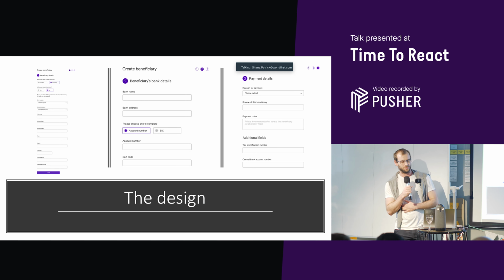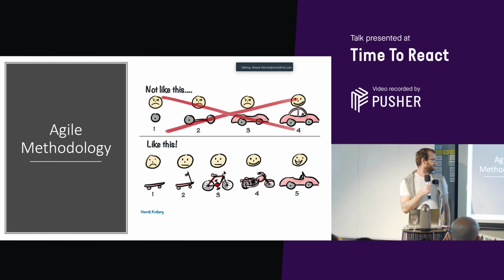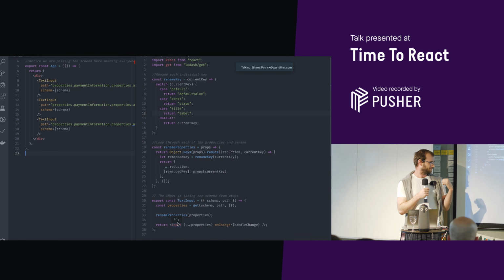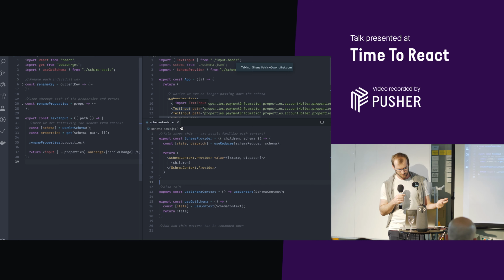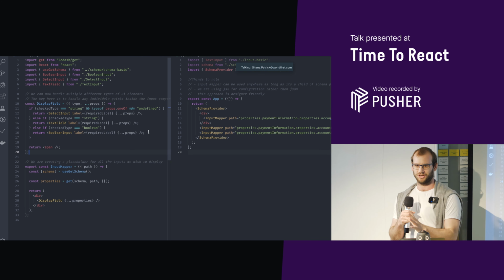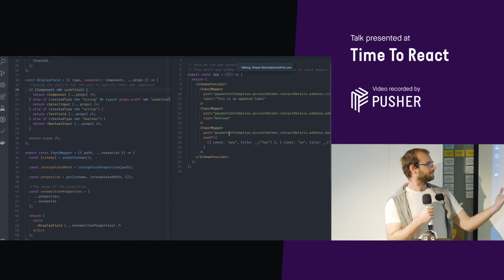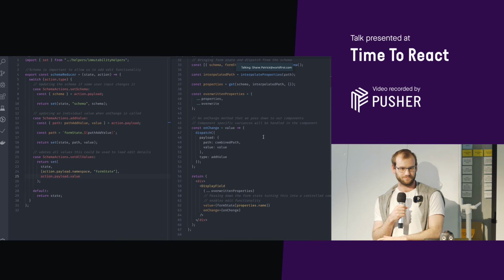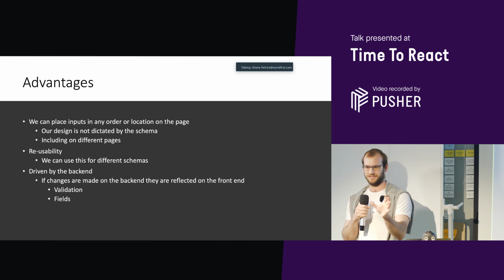React: Making the Complex Simple - Time To React - September 2019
Shane Patrick